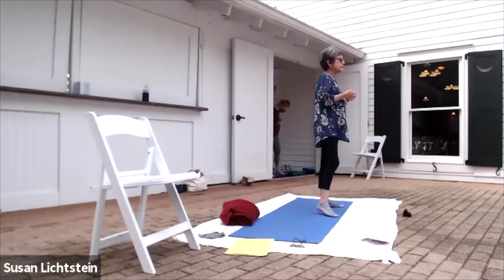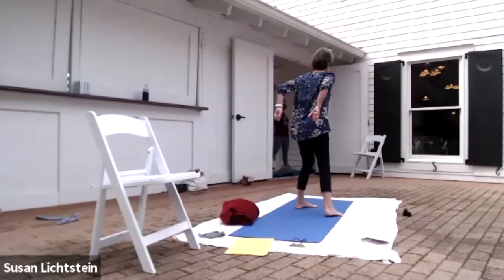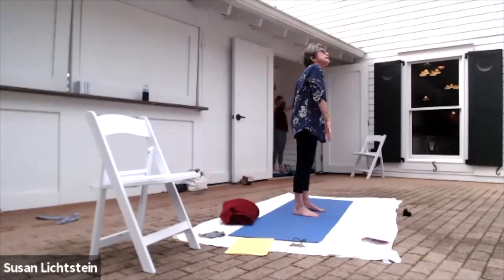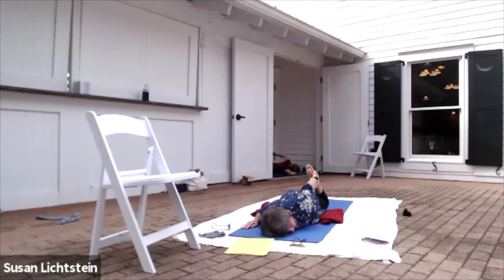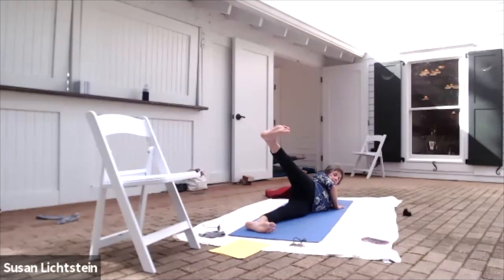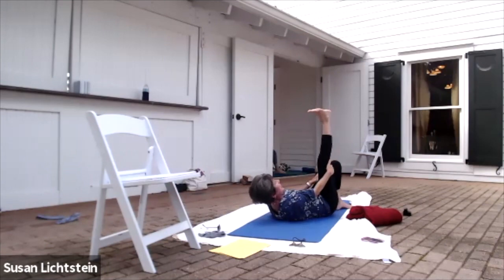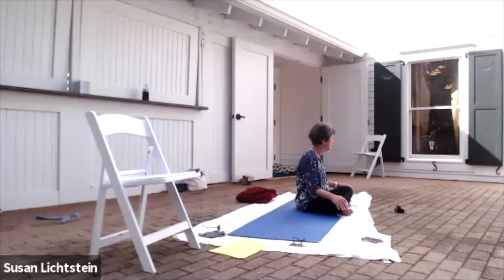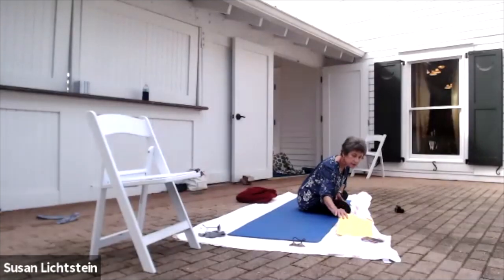KISS at Goodwood - November 5 2020